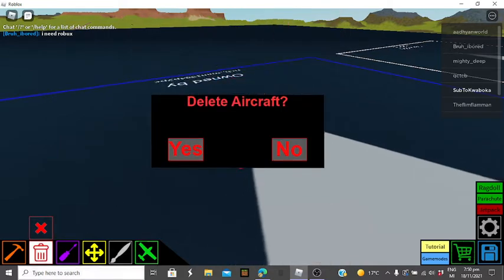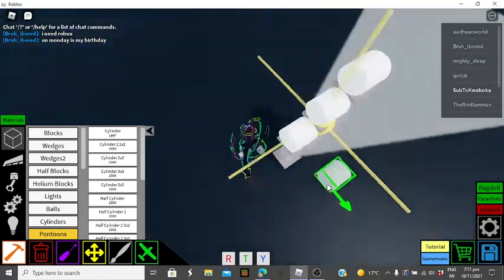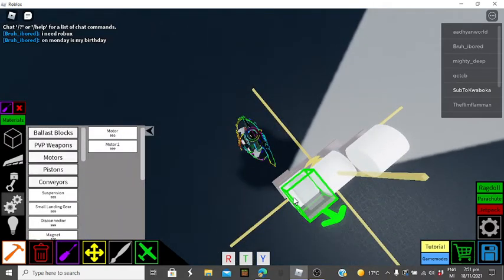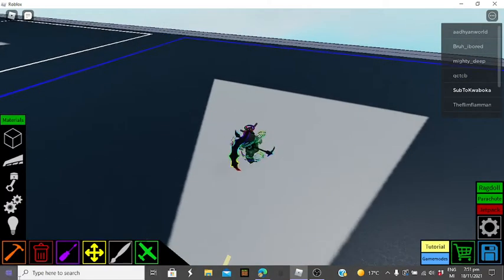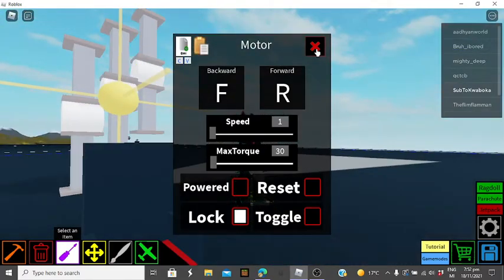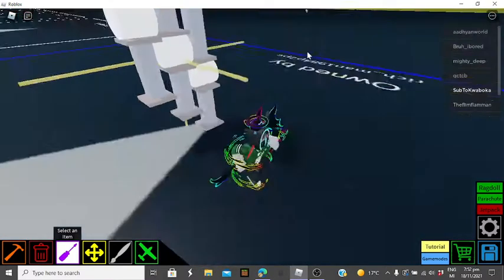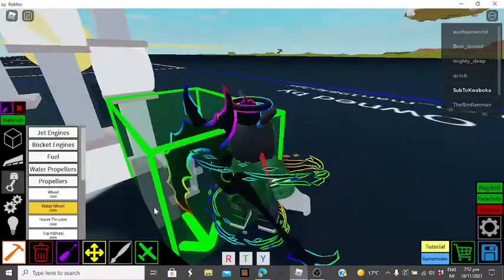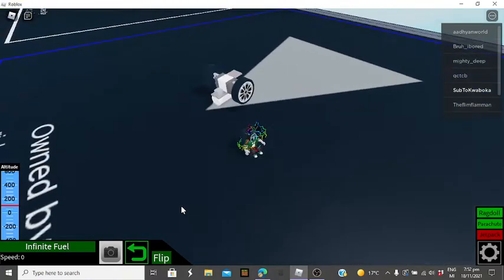Motor Locking | Plane Crazy - Tutorial